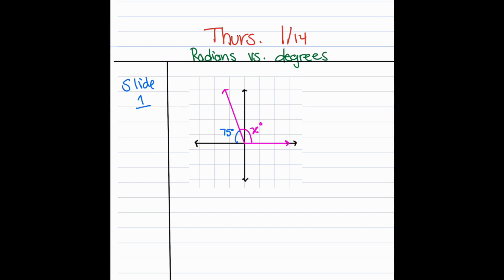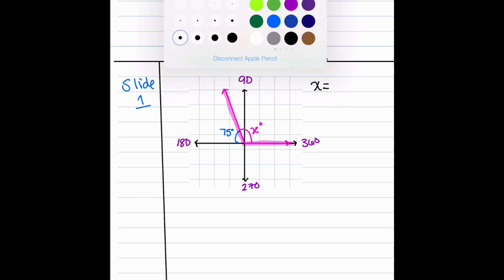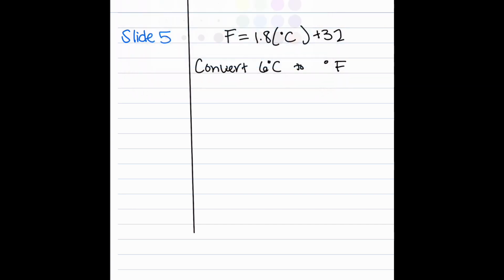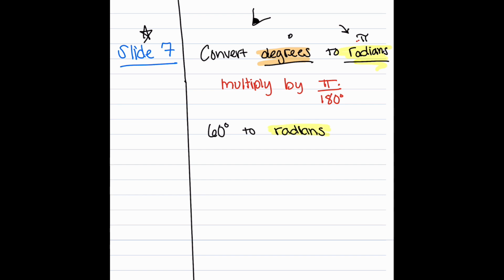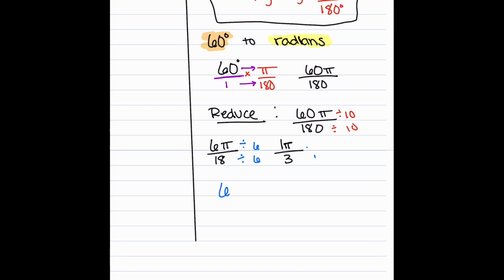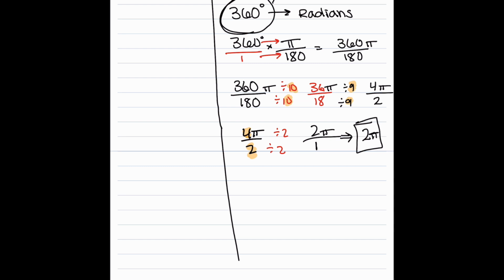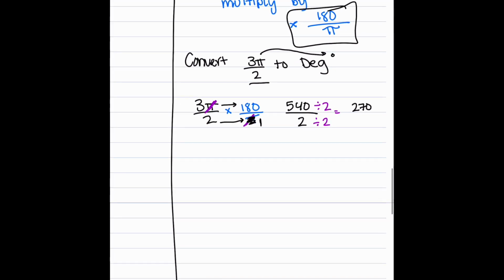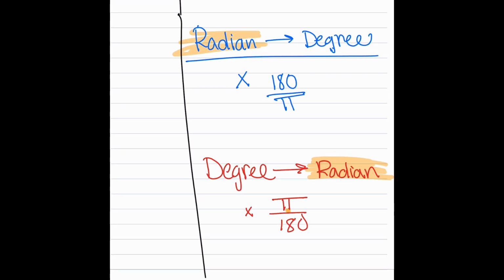Converting radians and degrees